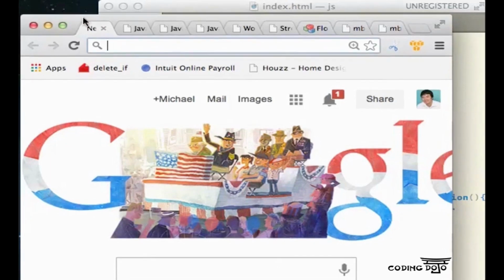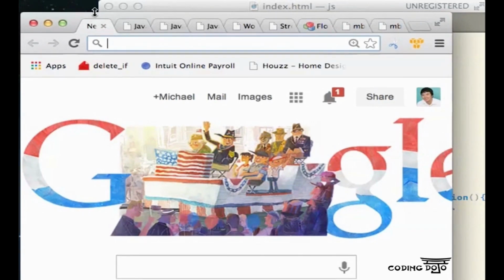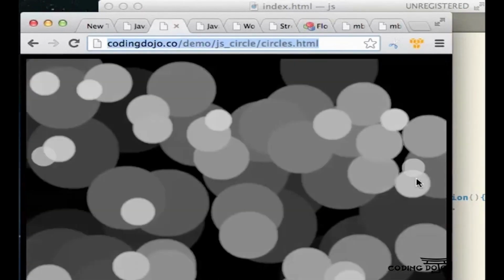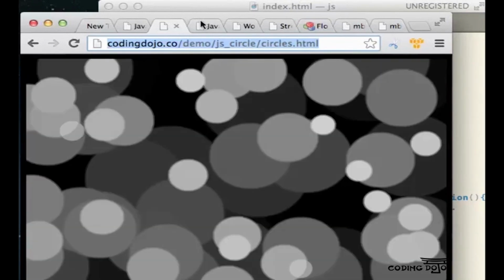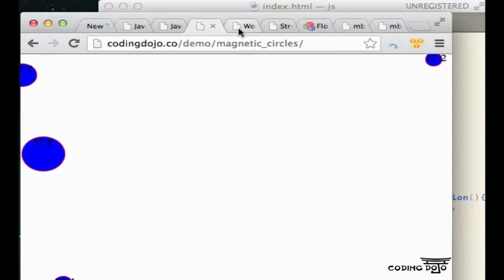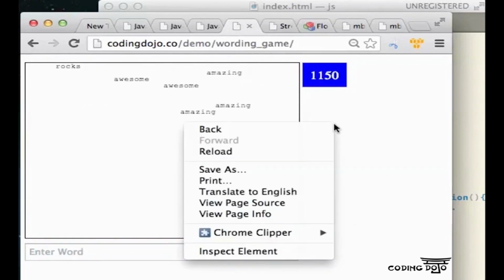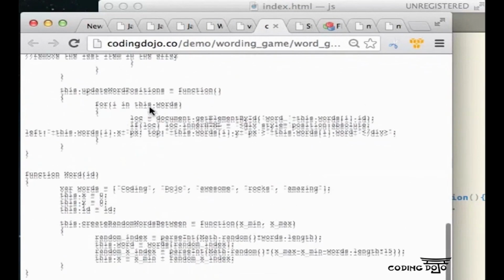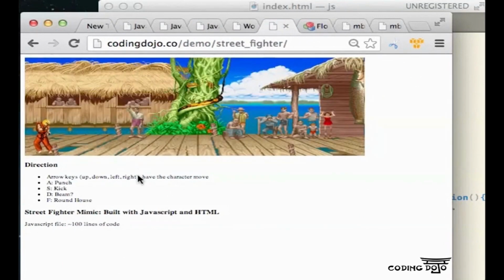MERN - Javascript overview